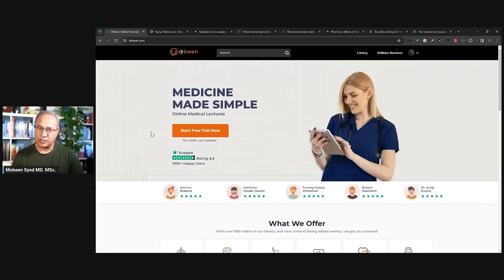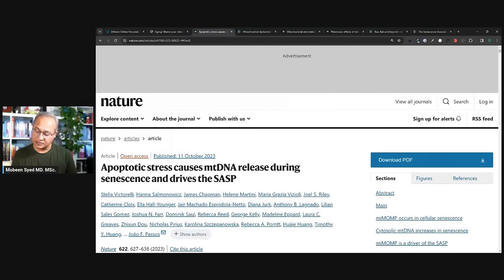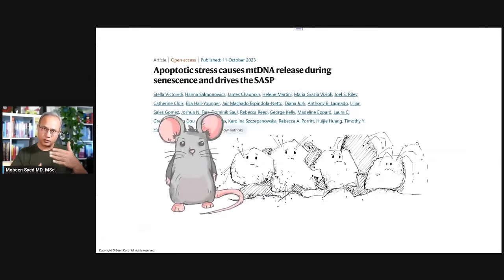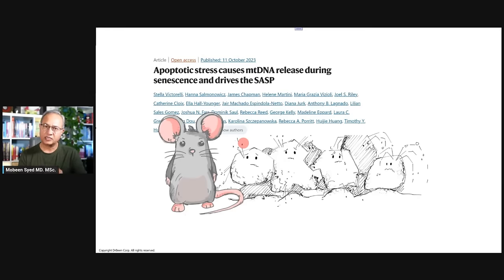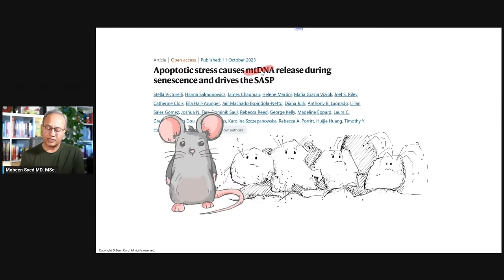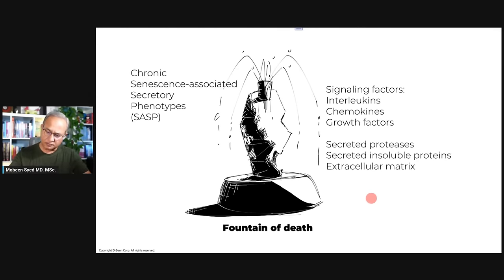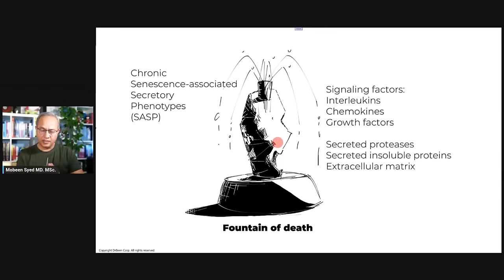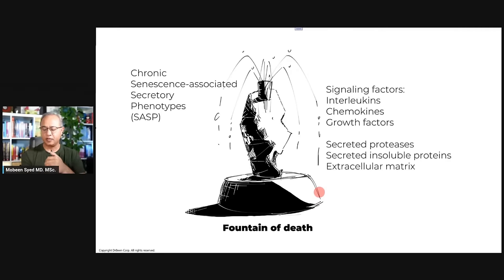Taurine - Fountain of Life | Aging and Mitochondria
Mitochondria and Aging

In this amazing study the researchers provide the evidence that mitochondrial membrane permeability plays an important role in cell senescence and death. We will use these concepts for the next series about Taurine. Let's review at a high level the study about mitochondria and aging.

URL list from Friday, Jan. 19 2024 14:13 PM

Aging? Blame your mitochondria - Science in the News

Apoptotic stress causes mtDNA release during senescence and drives the SASP | Nature

Mitochondrial and metabolic dysfunction in ageing and age-related diseases | Nature Reviews Endocrinology

Bax, Bak and beyond - mitochondrial performance in apoptosis - PubMed

The Senescence-Associated Secretory Phenotype: The Dark Side of Tumor Suppression - PMC